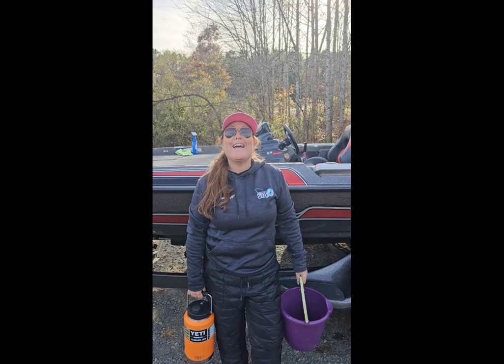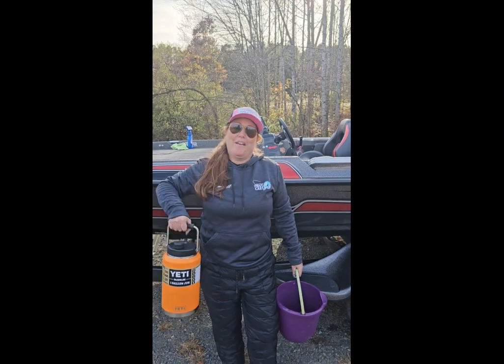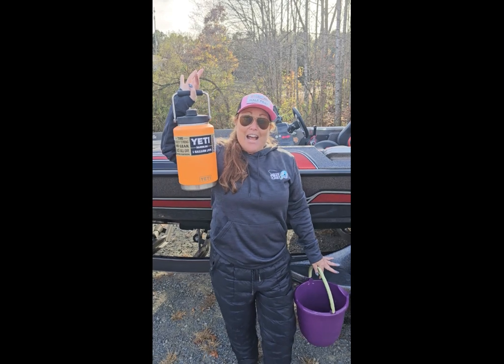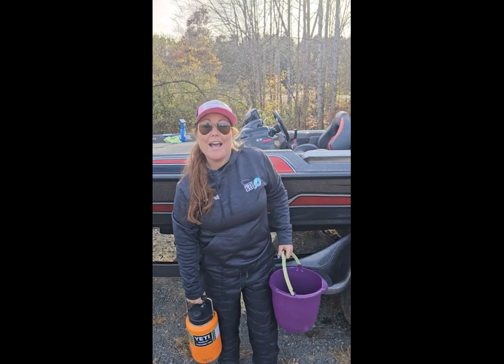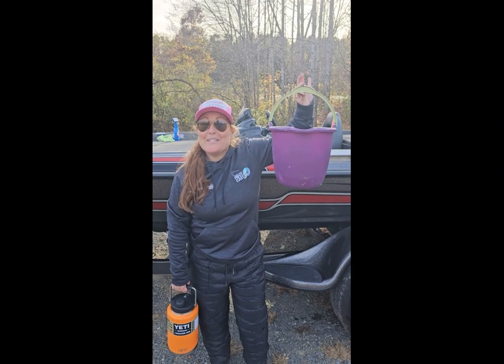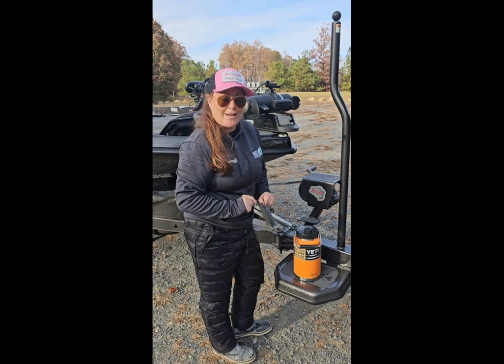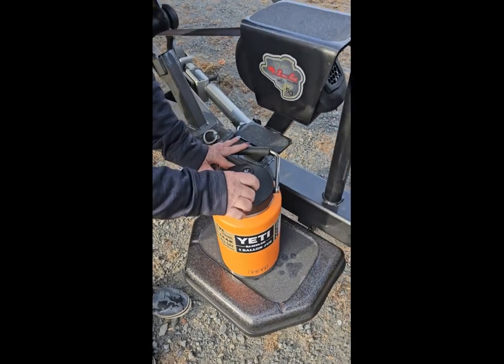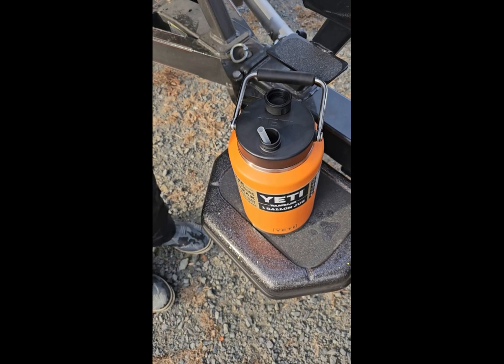I Like Big Jugs………..To Stay Hydrated with Yeti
Number one rule of life, stay hydrated. You can’t swing a dead cat around now a days and not find someone that isn’t carrying some sort of water bottle. They hand out water bottles like they are going out of style at every event you attend so there is no excuse not to stay hydrated.

One of the best anniversary gifts Pete gave me, in recent years, was the Yeti Rambler One Gallon Jug.